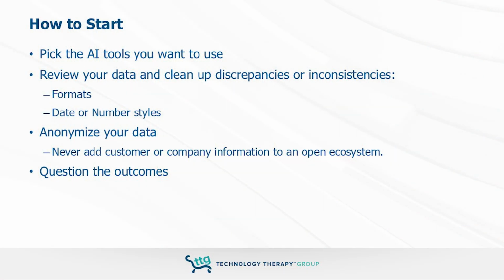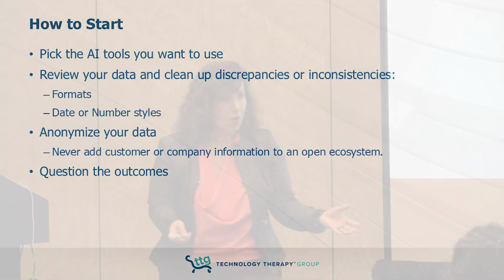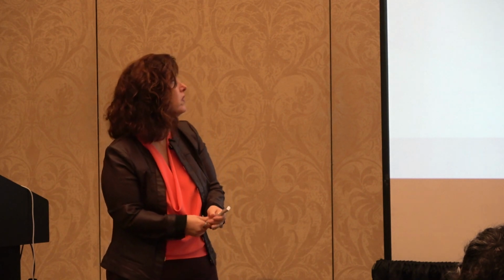AI Beginner’s Guide: Clean, Protect & Use Your Business Data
Just getting started with AI in your business? This clip is for you.

In this short segment from the 2025 Small Business Empowerment Summit, Jennifer Shaheen walks you through simple, smart first steps—including what data to review, how to clean it up, and how to protect your customer information before using it with AI tools.